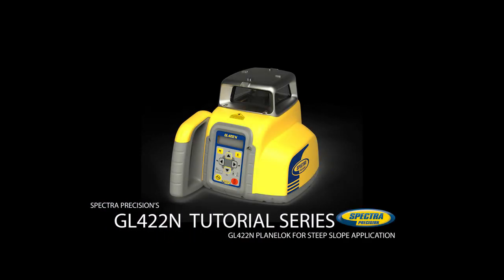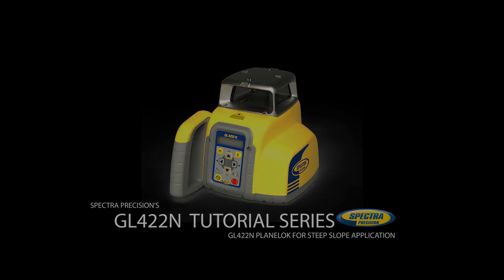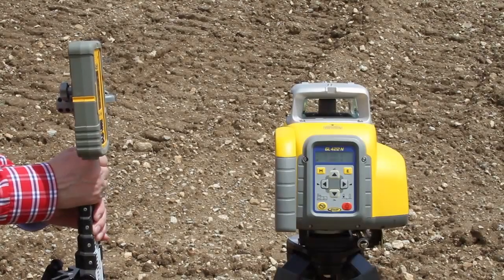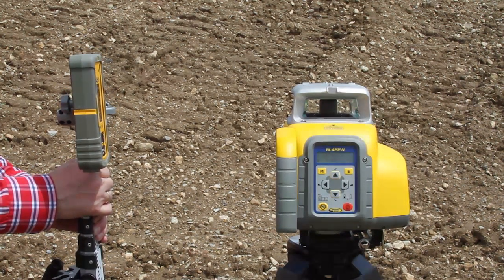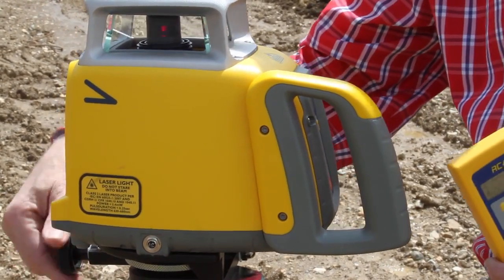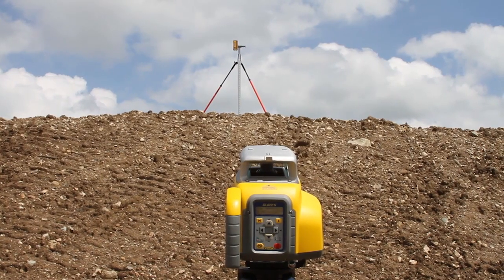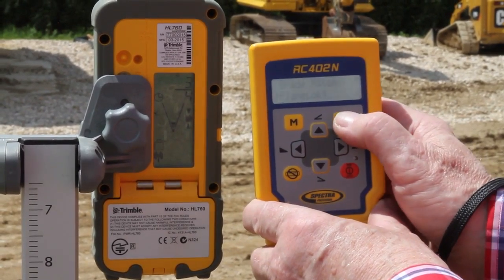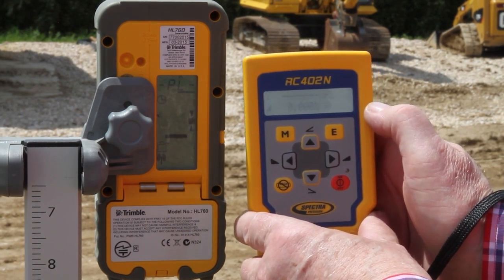Spectra Precision GL422N Laser Dual Grade Laser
The automatic, self-leveling Spectra Precision® GL422N dual grade lasers is the most rugged, cost-effective lasers that do three jobs—level, grade, and vertical alignment. Even in harsh jobsite conditions, the GL422N delivers consistently reliable and accurate performance, enabling you to work faster and smarter.

The rugged GL422N lasers can withstand drops of up to one meter (three feet) onto concrete and tripod tip overs up to 1.5 meters (five feet). This strength, combined with full weatherproofing and dust-proofing, reduces downtime and lowers repair costs over the life of the product.

Each GL412N and GL422N laser system now includes the advanced HL760 Digital Readout (DRO) receiver that provides automatic Grade Match, PlaneLok and Fingerprint function.
Grade Match measures and displays the existing grade over unknown ground. As a consequence it eliminates time consuming and error prone calculations
PlaneLok automatically locks on to an existing horizontal elevation or vertical alignment point which eliminates all drift or possibility of error due to improper calibration or weather.
The unique “Fingerprint” function only accepts the beam from the laser it is paired with.